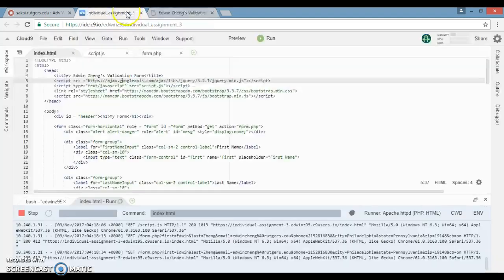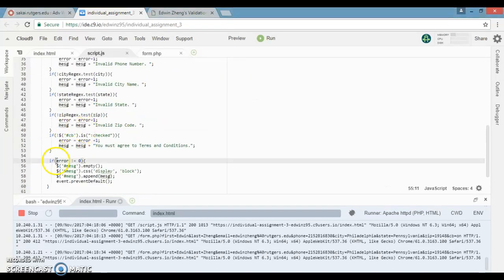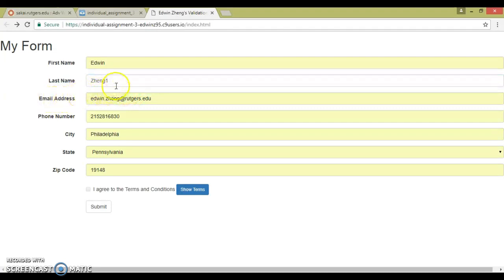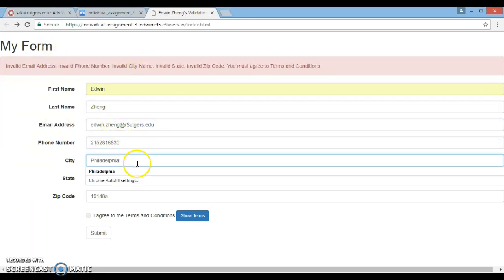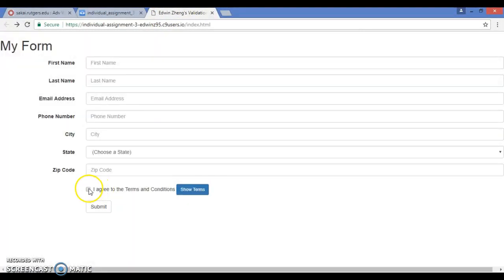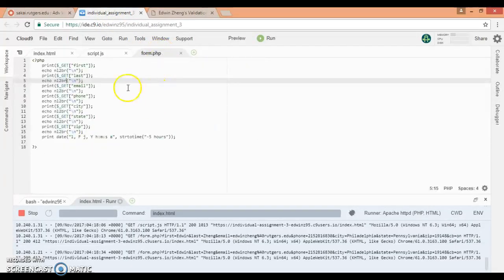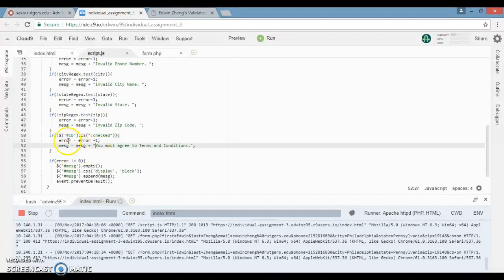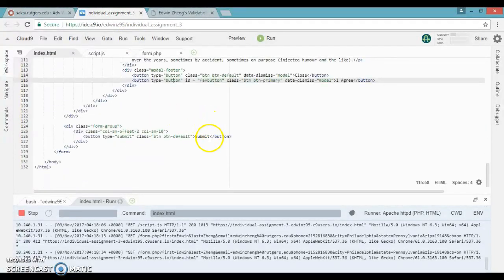Advance Web Design Assignment #3